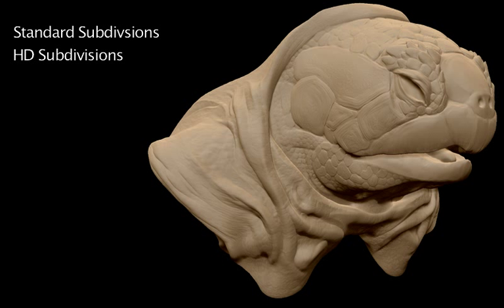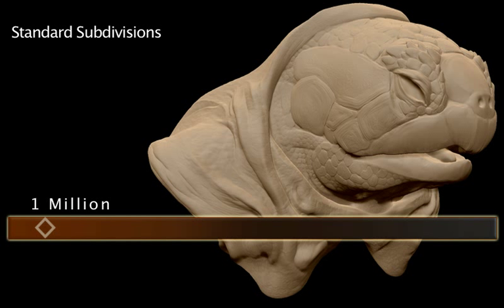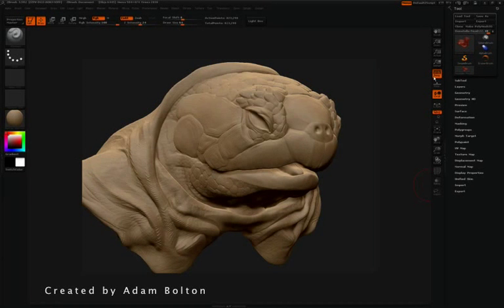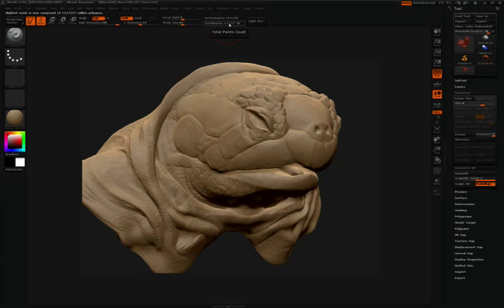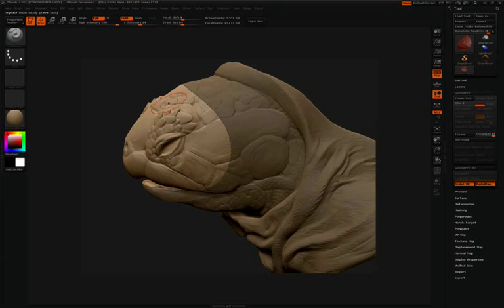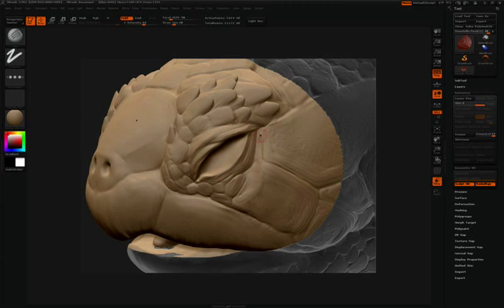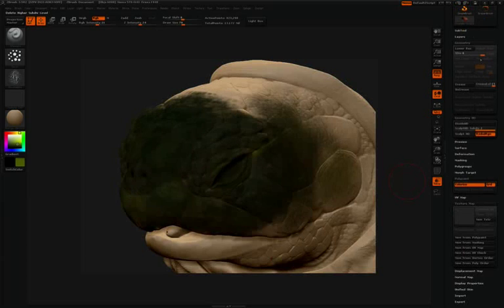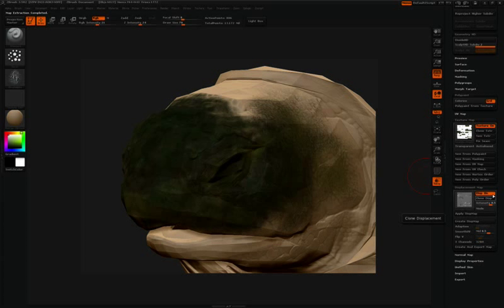Sculpting in HD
Learn to take advantage of the power of HD sculpting and painting. Sculpt and paint on up to a billion polygons, then convert your HD information to texture, normal, and displacement maps.